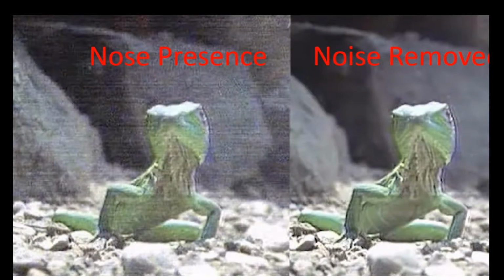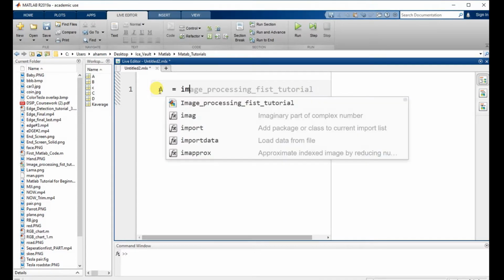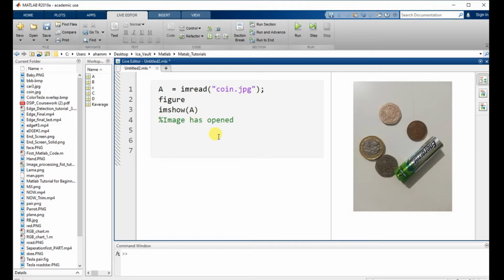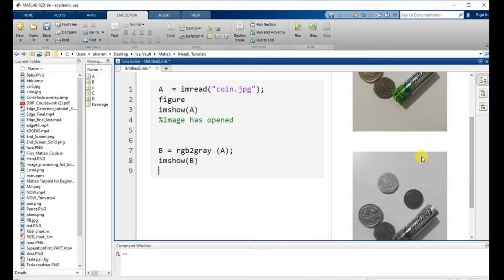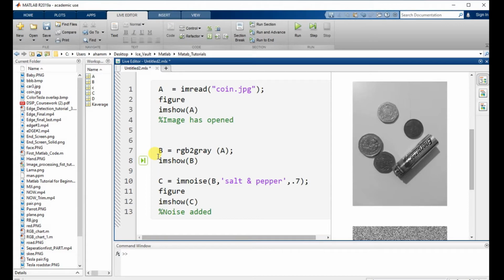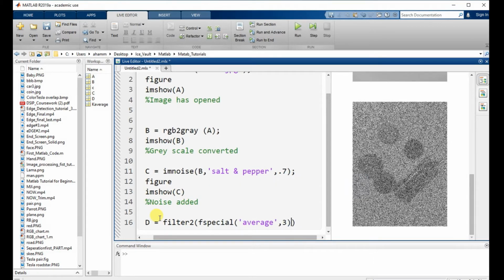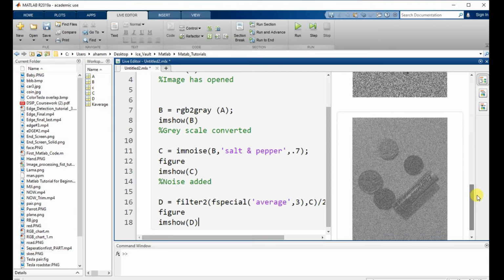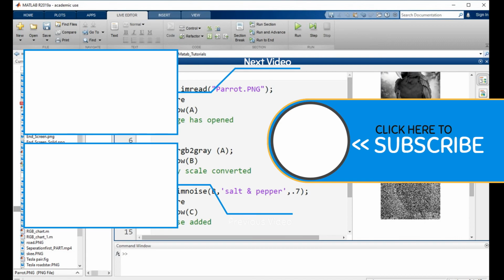IEblog#20 -Matlab Noise Removal Tutorial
Noise is the result of errors in the image acquisition process that result in pixel values, that do not reflect the true intensities of the real scene.
In this video Matlab2019b is used for implementation noise removal technique to digital image.